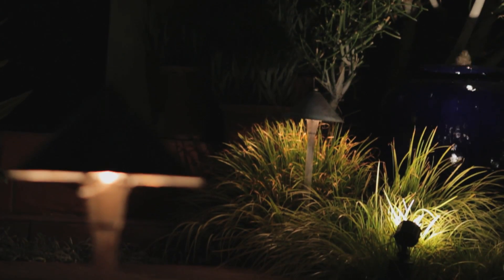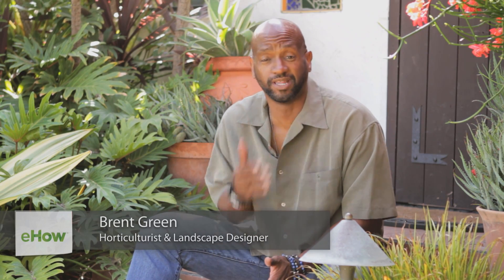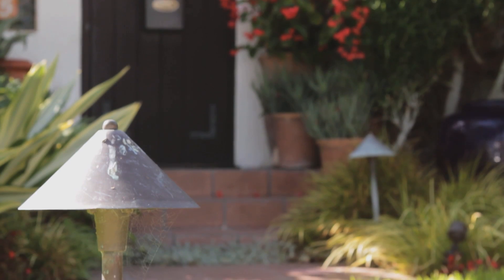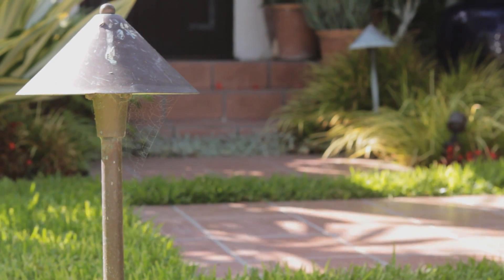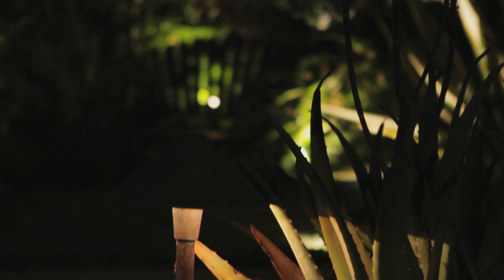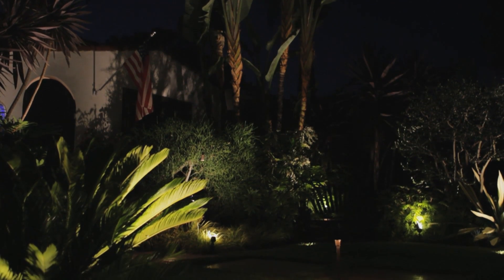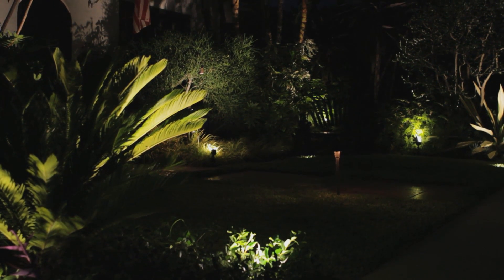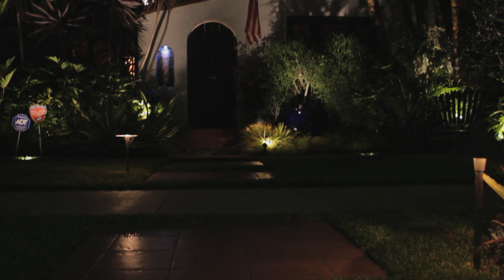How to Landscape With Path Lights : Landscaping Tips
Landscaping with path lights is great for security, especially if you come home late at night. Landscape with path lights with help from a horticulturist and landscape designer in this free video clip.

Bio: Horticulturist and landscape designer Brent Green has been conceptualizing and installing remarkably distinctive, functional and beautiful landscapes for a quarter of a century.

Series Description: When it comes to landscaping, every space will be unique and will thus be a little bit different from the next. Get tips on landscaping for beauty and functionality with help from a horticulturist and landscape designer in this free video series.